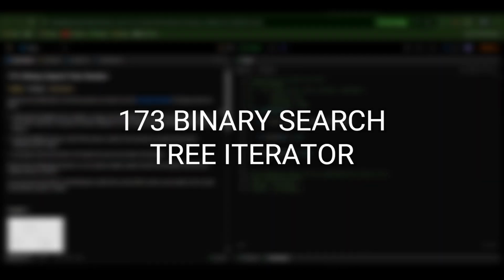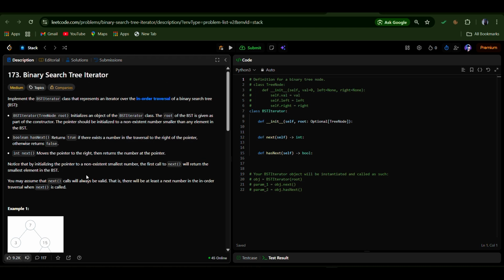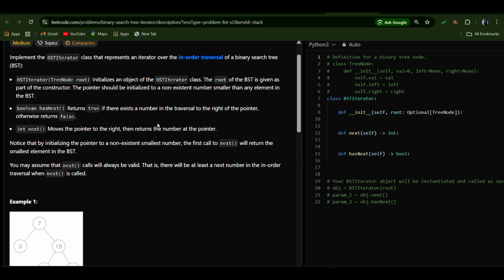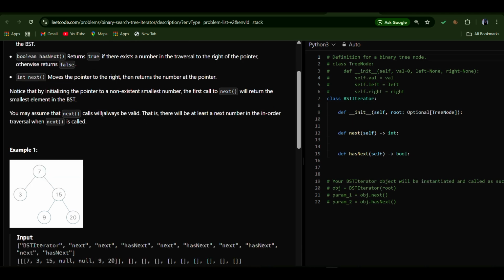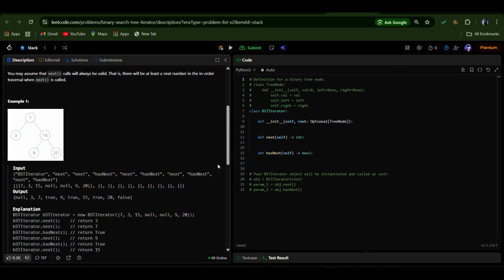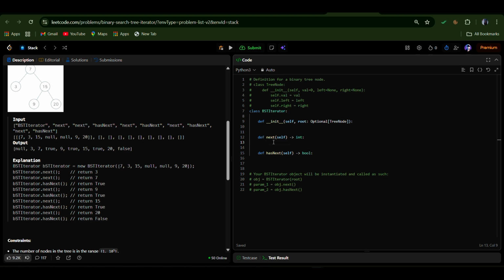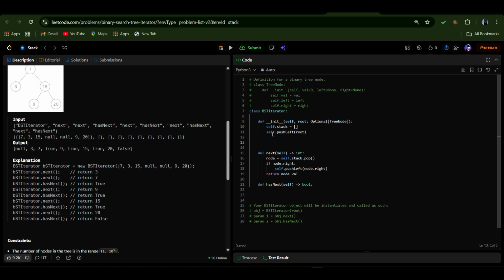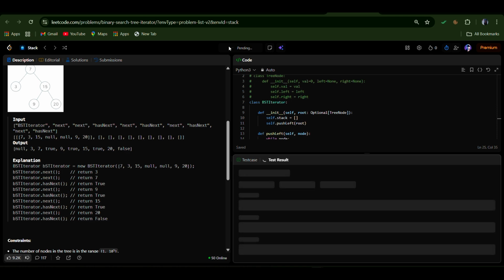LeetCode 173: Binary Search Tree Iterator | O(1) Next() with Stack Explained 🔥 | Learn with Abhinay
🚀 Master LeetCode 173 – Binary Search Tree Iterator in just minutes!
In this video, we implement a BST Iterator that performs in-order traversal efficiently using a Stack. Learn how to make next() run in O(1) time and hasNext() super fast – exactly what interviewers at FAANG/MAANG companies love to ask!

✅ What you’ll learn:
• Problem statement & why normal recursion fails in interviews
• Optimal Stack-based approach (O(1) amortized time, O(h) space)
• Complete code walkthrough (Python + Java)
• Time & Space complexity analysis
• Common mistakes & follow-up questions